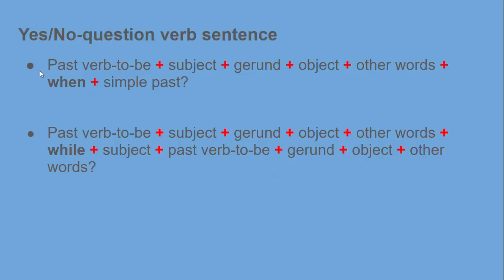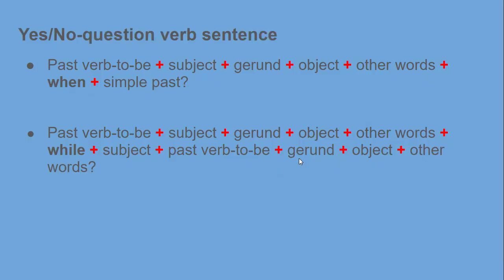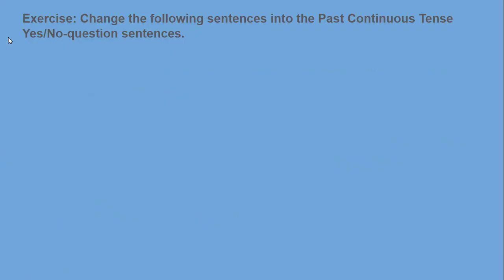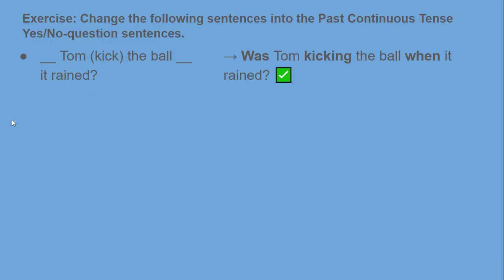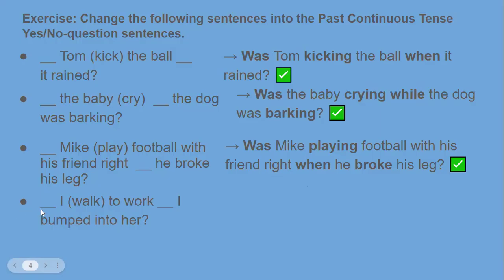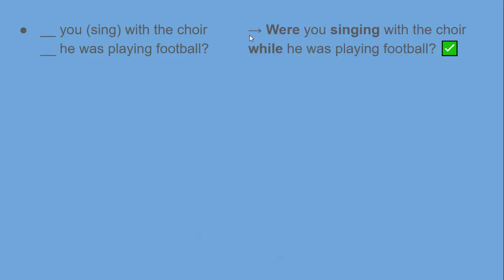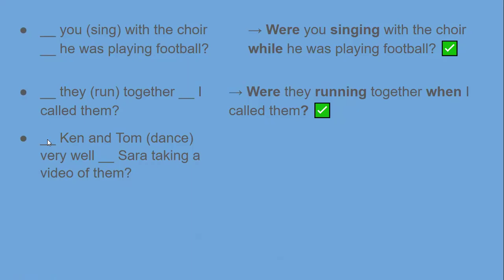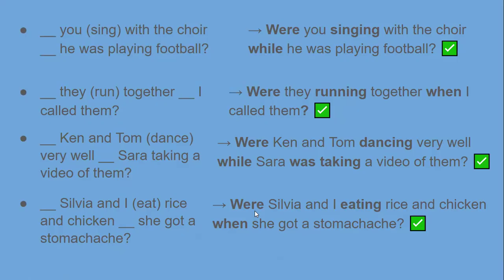Yes/No-questions Past Continuous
The Negative Past Continuous Tense is explained.